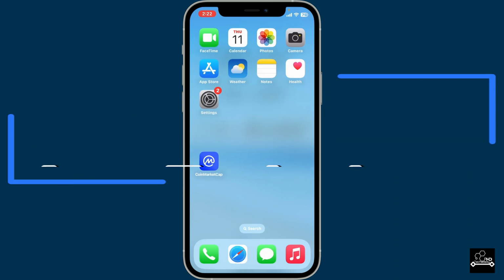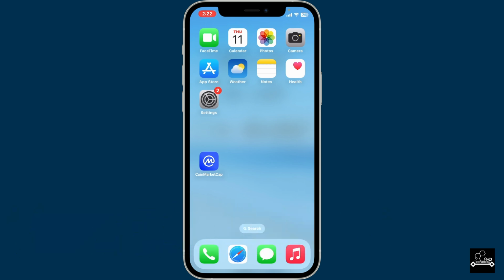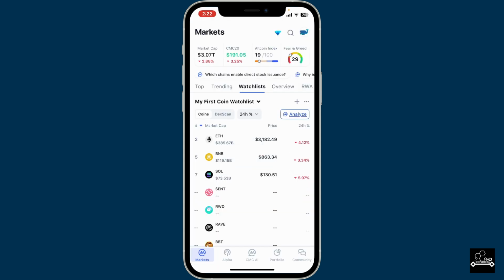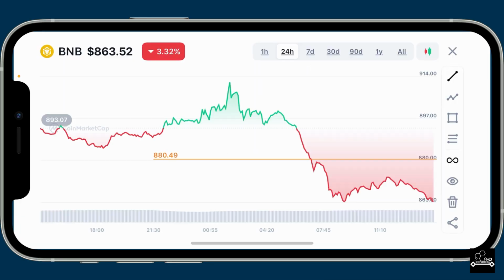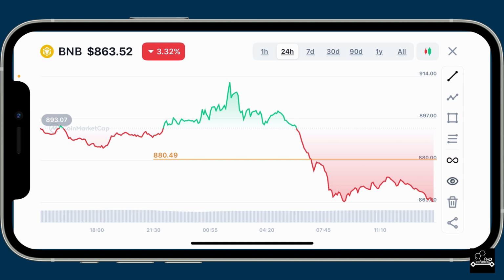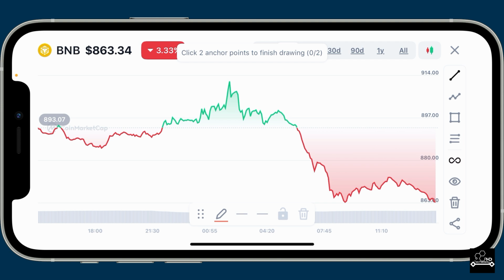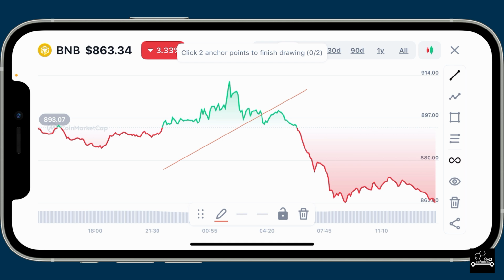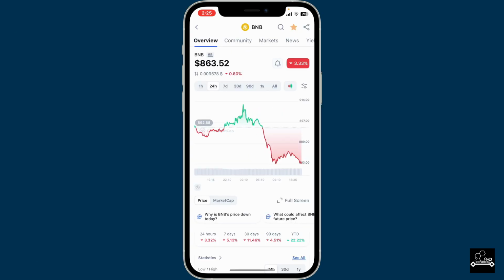How to Draw Trend Lines on CoinMarketCap Charts (Beginner’s Guide)?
Learn how to draw trend lines on cryptocurrency charts in CoinMarketCap quickly and easily. Whether you’re a beginner or an experienced trader, this tutorial will guide you through the process to help you analyze price movements and make informed trading decisions.